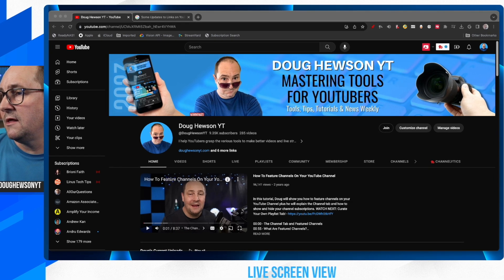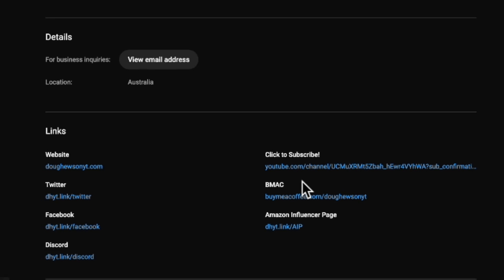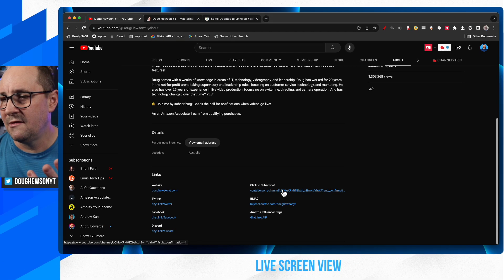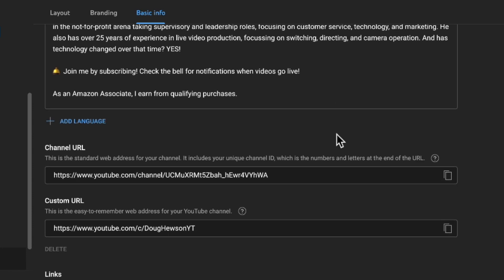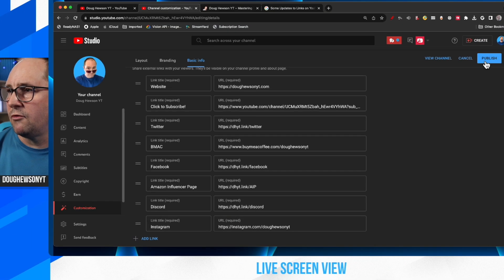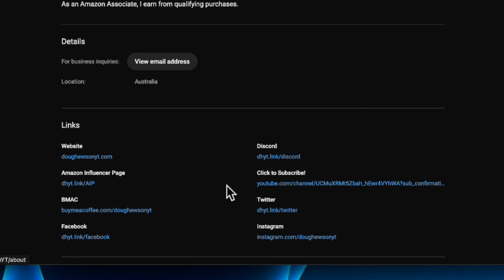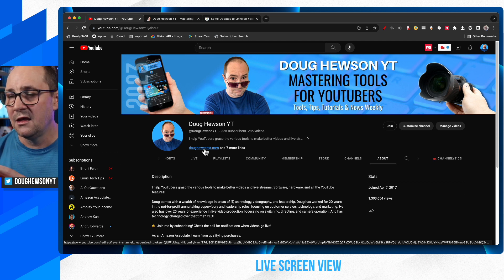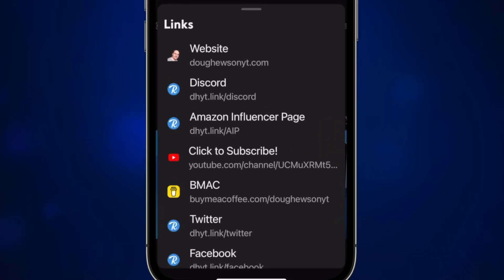Navigate YouTube's NEW Link Feature Like a Pro!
In a recent announcement, in an effort to minimize scammy links on the platform, YouTube removed the channel banner links from all channels. Disappointing as that may be for creators, YouTube has immediately replaced it with a new feature called prominent links. In this video, Doug will show you how to add up to 14 links to your channel so that they show up on your About page and in the prominent links on mobile.

00:00 - YouTube Channel Link Changes
00:35 - Channel Links Reimagined
02:19 - How to Add Your Channel Links
05:05 - Mobile App Appearance
06:46 - Be Careful What You Link To